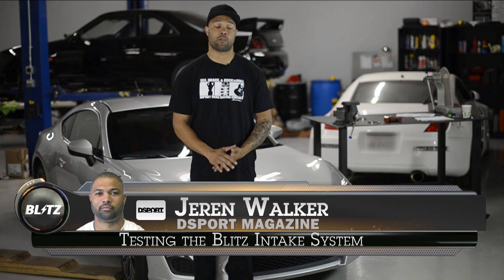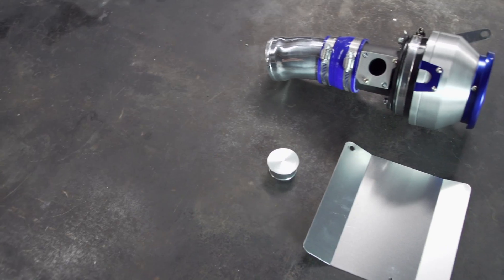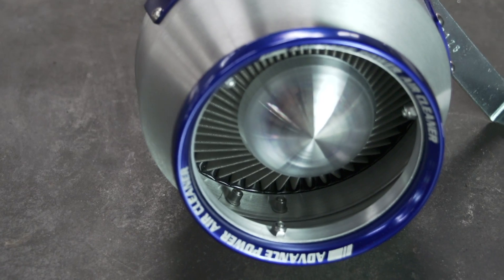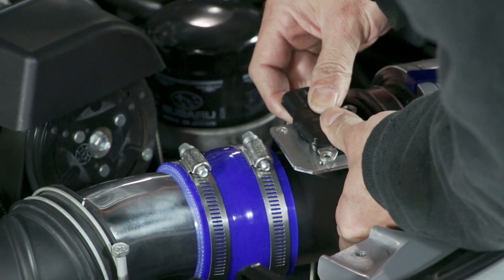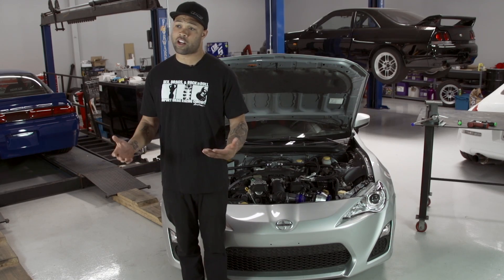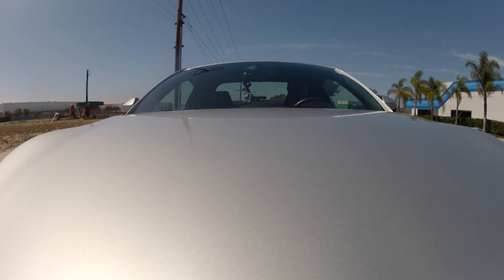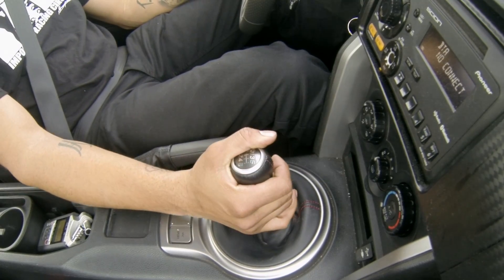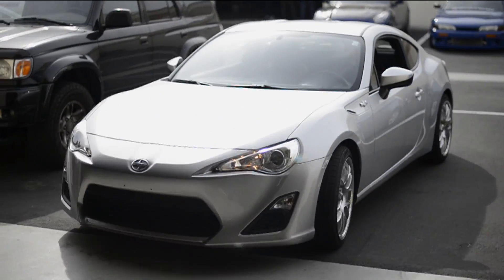2013 Scion FR-S Intake: BLITZ Dyno Test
The DSPORT Intake Showcase validates horsepower gains on DSPORT's Dynojet 424xLC² dynamometer. We tested the BLITZ Intake system on our 2013 Scion FR-S.